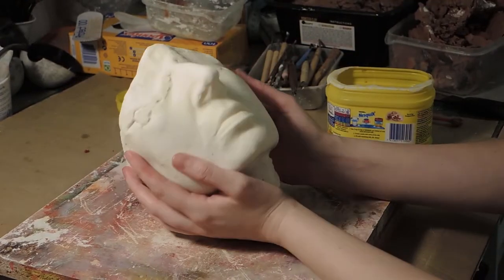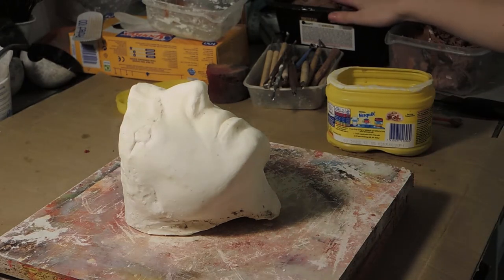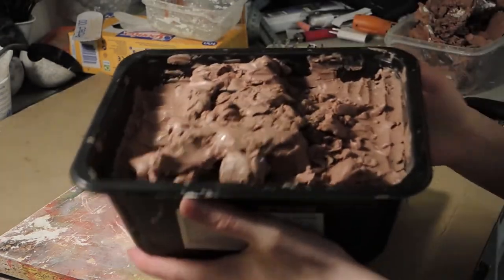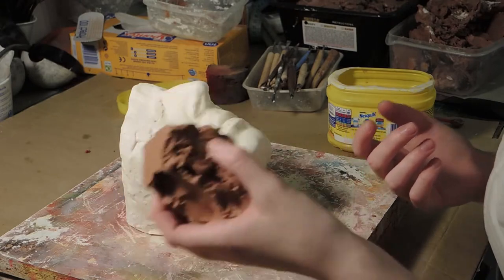Sculpting the first half of the Deathwing half-mask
So I decided to go with a Deathwing from WoW inspired half-mask. This is the first half, or top-jaw. I ended up using the soft Monsterclay after all because that was the easiest to work with for my shoulder. I'm now not really sculpting until I'm allowed to from the physiotherapist so the project is on hold. The next part should be the sculpting of the lower jaw and moulding that. Hopefully the steps after should be casting and assembling.

There might be space-shuttle videos in-between though.